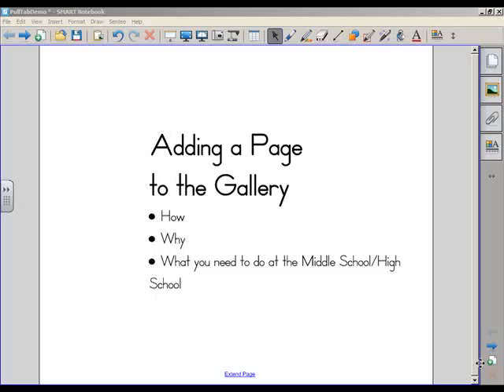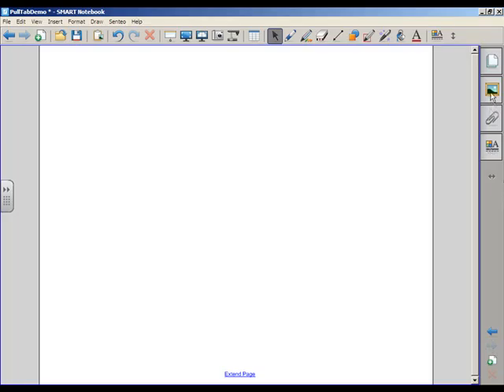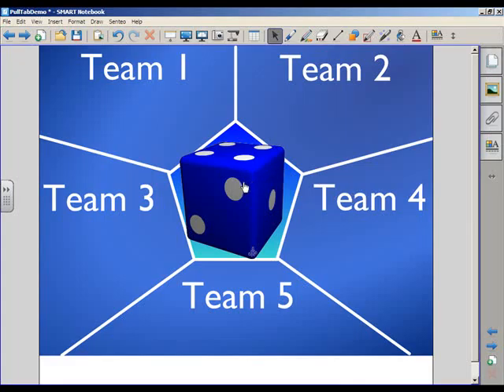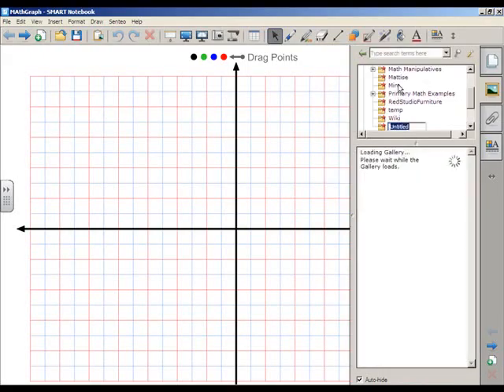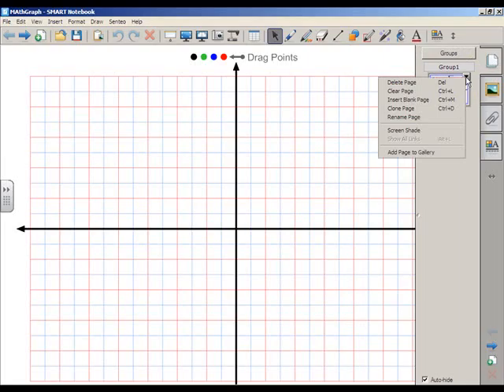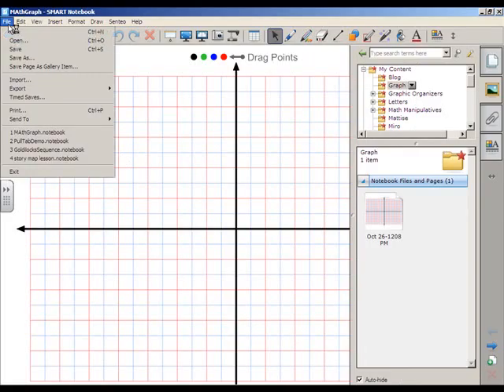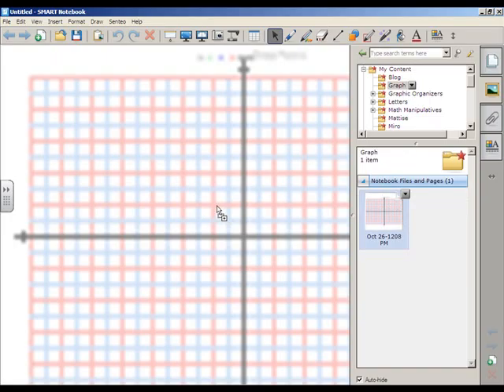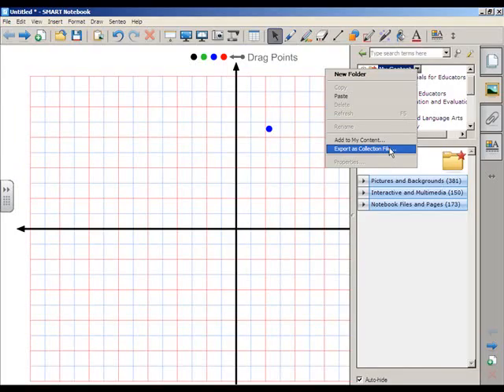Adding a Page in the Notebook Gallery.avi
A brief demonstration to add a created page to the custom gallery in SMART Notebook